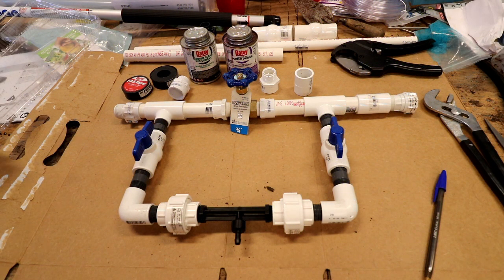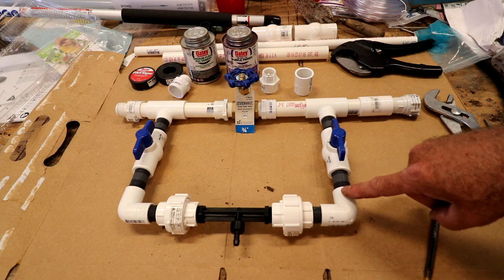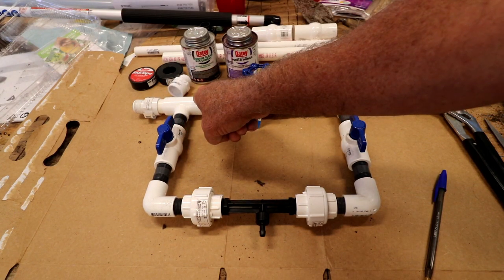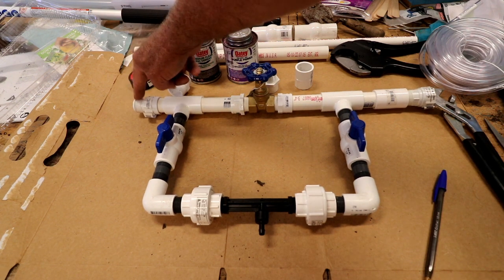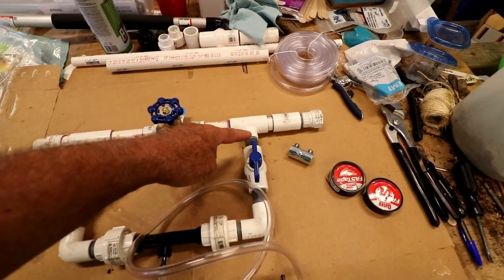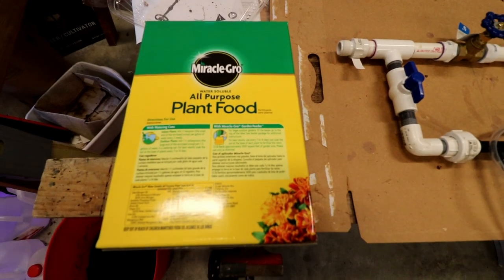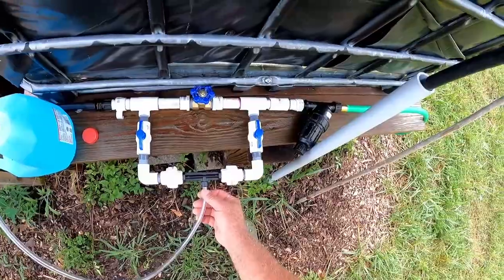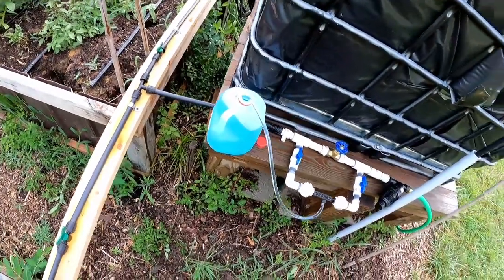#196 DIY Fertilizer Injector for Gravity Drip Irrigation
I was worried that my gravity drip irrigation system didn't have enough pressure to run a fertilizer injector, but this DIY injector works great!